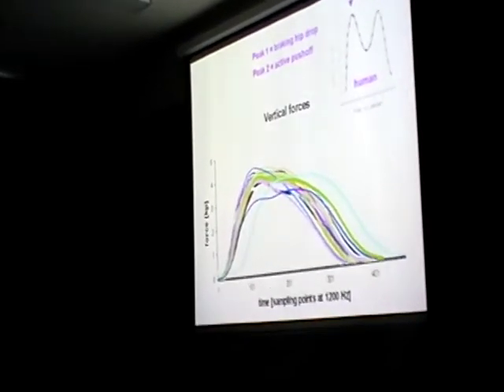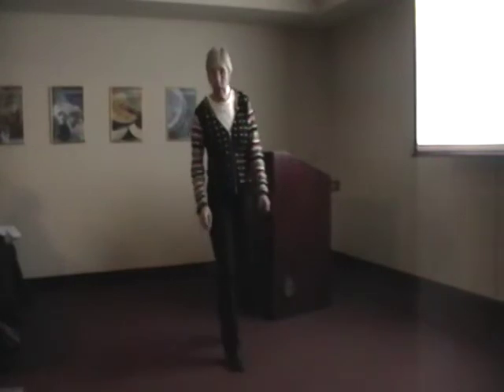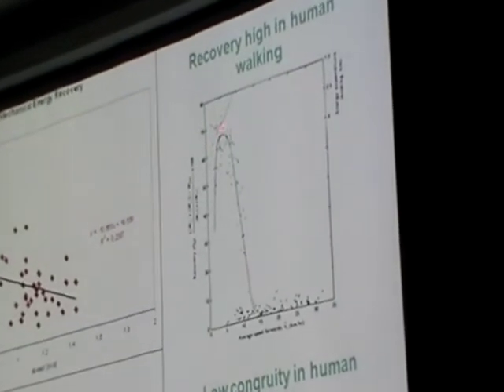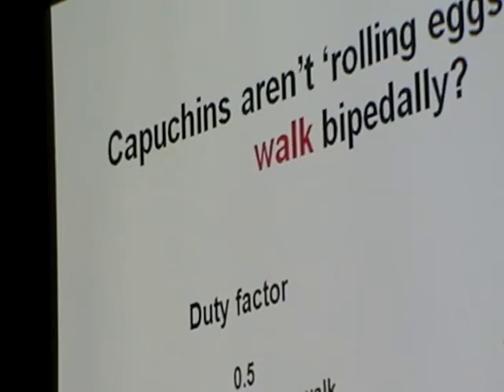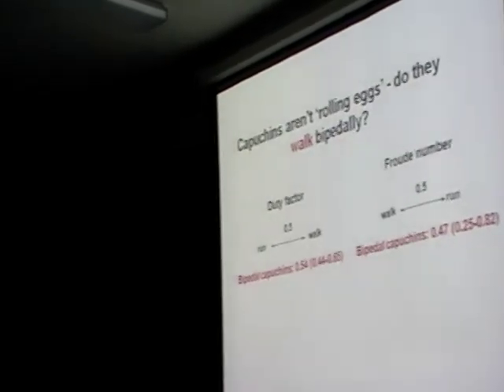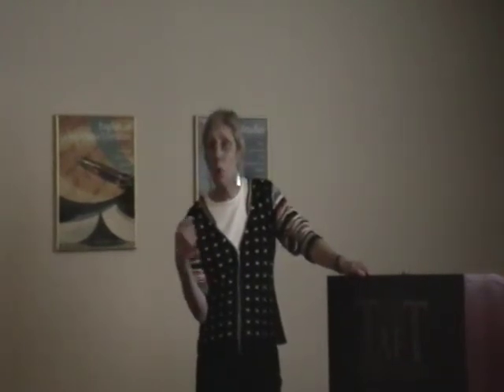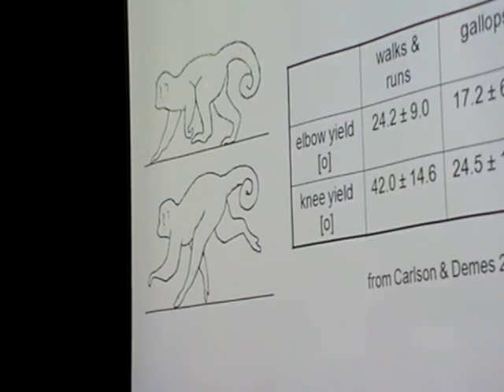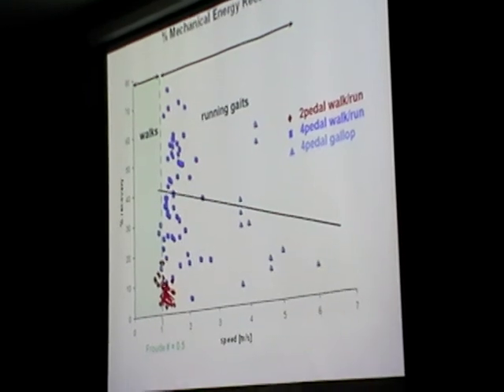Taft Lecture, Anthropology: Dr. Brigitte Demes 4/8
Dr. Brigitte Demes
Department of Anatomical Sciences, Stony Brook University
Gives the talk: Facultative bipedalism in primates: Understanding the evolution of human gait
Abstract: Bipedal posture and locomotion are the earliest features that distinguish fossil hominids from their quadrupedal primate ancestors. South American capuchin monkeys, versed in both of these gait modalities, offer the opportunity to study what gait a quadrupedal primate adopts when it gets up on its hind legs. I have studied the mechanics of capuchin bipedalism in our primate gait laboratory and found that they use a bent-hip, bent-kneed running gait. The facultative bipedalism of other non-human primates, including our closest relative the chimpanzee, is also unlike the habitual bipedalism
of humans. Based on these findings and anatomical constraints I conclude that the origin of human habitual bipedalism likely started as a bent-hip, bent-kneed gait. Speed would have been significantly impaired compared to quadrupedal limits, and the evolution of this gait was probably also not motivated by increasing locomotor efficiency.
Date of the talk: Monday, April 4, 2011

The Charles Phelps Taft Research Center provides competitive research support for tenure-track faculty, graduate students, and undergraduate students in 13 departments within the McMicken College of Arts and Sciences of the University of Cincinnati.

Our mission is to promote scholarly research through fellowships and awards; foster critical conversations across disciplines; create and sustain an intellectual community for the exchange of ideas; and support lectures, conferences, seminars, study groups, and symposia in the Taft disciplines. Above all, we hope to fulfill and further Annie Sinton Taft's own vision of sustaining a "concentration of interest in the development of ideas."

These recordings are being made available for noncommercial and educational use only. All rights to this recorded material belong to the authors.